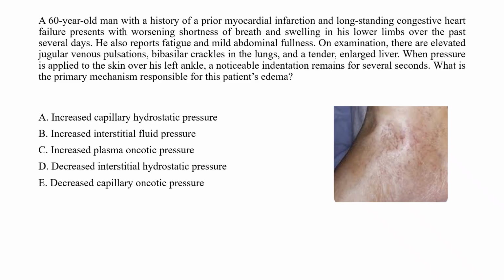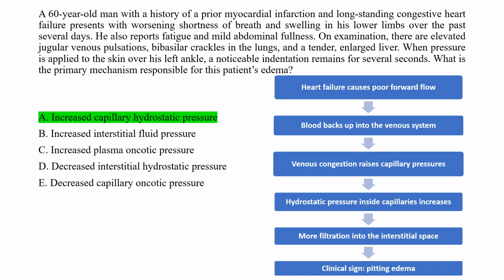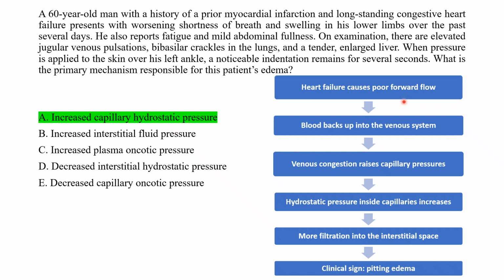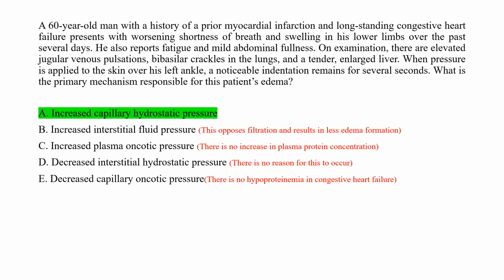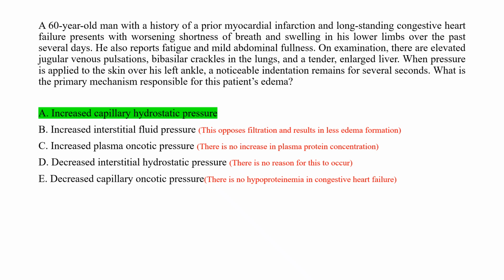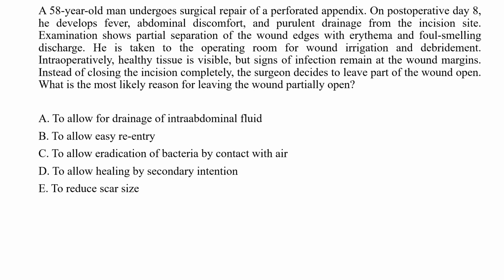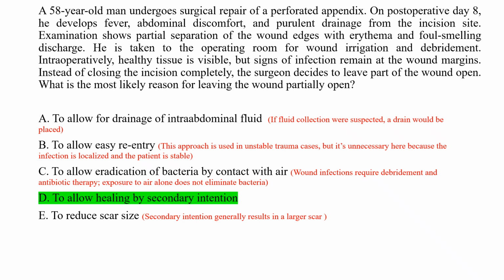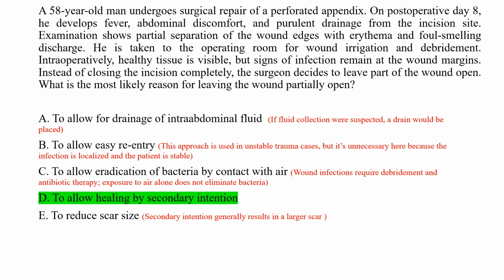USMLE Step 1 Questions and Answers with Rationale/ Pathology Part 3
In today’s video, we’ll discuss two common clinical situations involving fluid balance and wound healing. The first case focuses on the mechanism behind swelling in a patient with heart problems. The second explores why some wounds are left partially open during recovery.